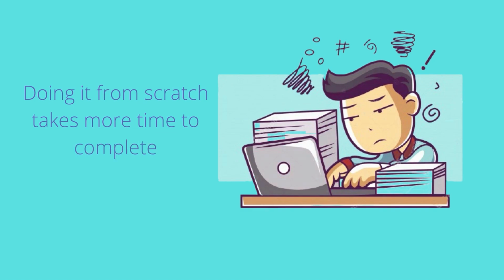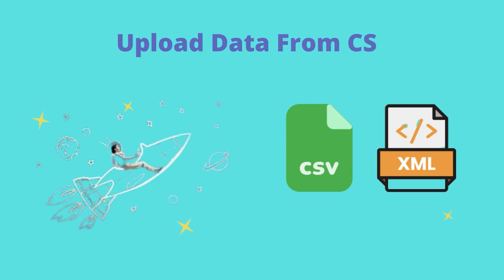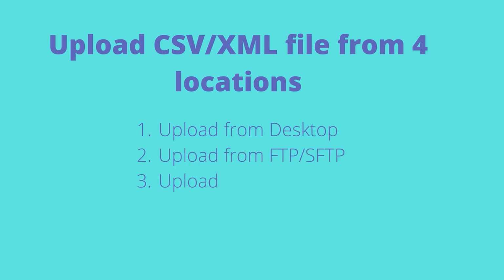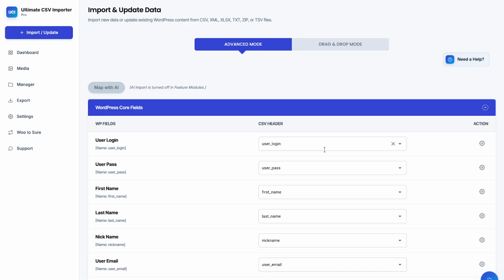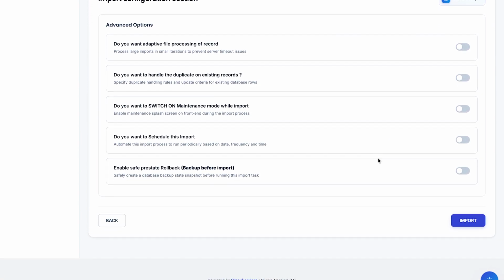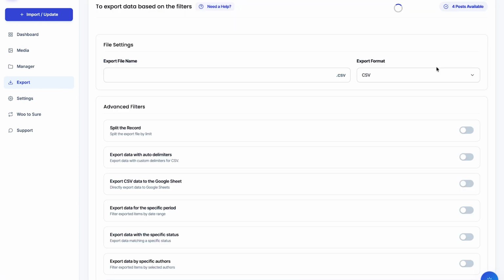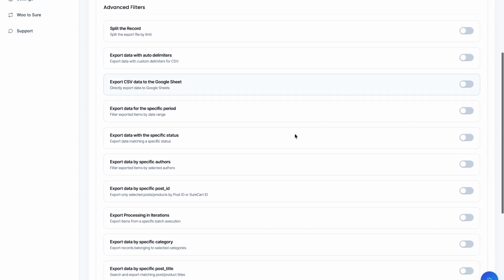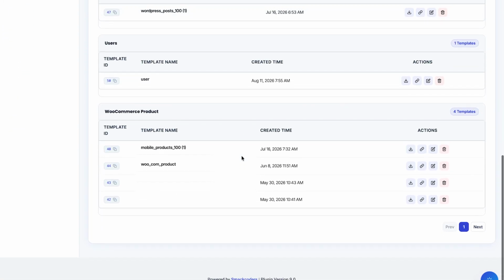Import & Export WordPress Data in Minutes with WP Ultimate CSV Importer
Want to import thousands of products, posts, users, or custom fields into WordPress without the hassle? This video shows you exactly how to do it — fast, accurate, and stress-free!

💡 What You’ll Learn in This Video:
In this quick overview, discover how WP Ultimate CSV Importer helps WordPress users, WooCommerce store owners, and developers streamline their data migration and content management workflows.

Whether you're building a new site, syncing store data, or updating multilingual content, this plugin is your all-in-one import/export solution.

Top Features Covered in This Tutorial:

🔸 Import unlimited records via CSV/XML (posts, pages, products, users & more)

🔸 Supports 3rd-party plugins: WooCommerce, WPML, ACF, Toolset, Pods, and more

🔸 Bulk import images, featured images & gallery fields

🔸 Auto-map fields or define custom field mapping

🔸 Export WordPress data with advanced filters (CSV/XML)

🔸 Schedule imports/updates to run automatically

🔸 Reuse saved import templates for recurring tasks

Stop wasting time with manual data entry — WP Ultimate CSV Importer automates the process and helps you scale your content operations effortlessly.